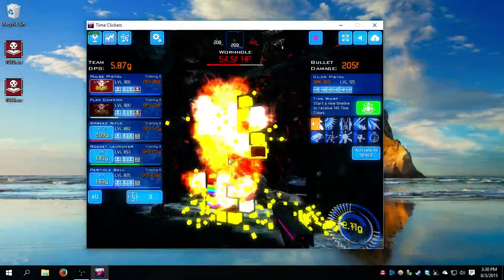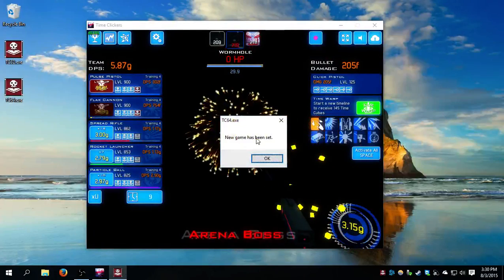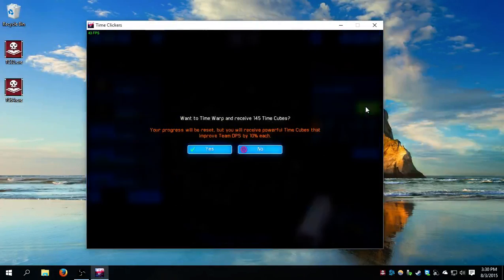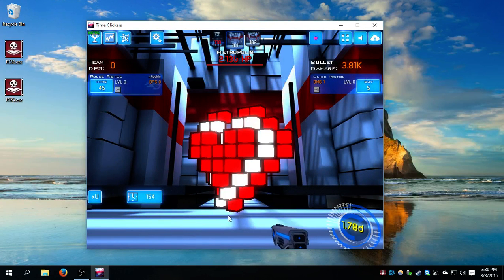Time Clickers Auto Script [Updated v. 1.1]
Hey guys, HappyViet bringing you a little script I wrote for this game called Time Clickers, which is an idle game that you can play. However, I got bored and decided to write this script up. Hope you guys enjoy.

Download the scripter here:
v. 1.0

NEW UPDATED VERSION
v. 1.1

PLEASE READ THE README.TXT FOUND IN THE FOLDER FOR ADDITIONAL INFO.